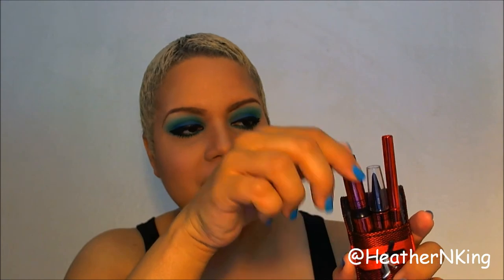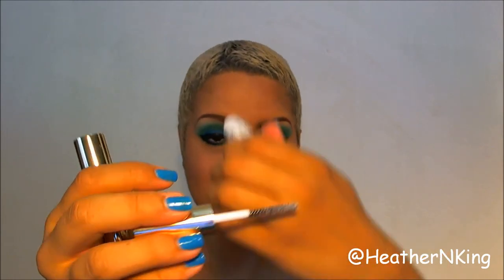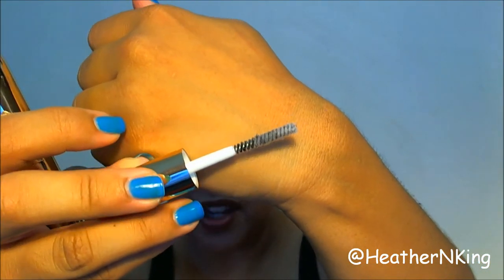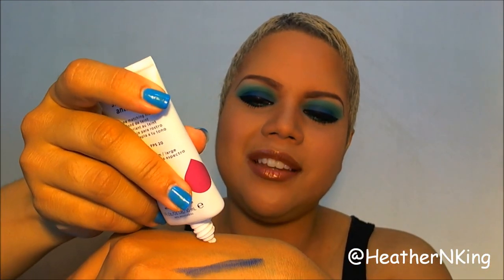I'm Throwing it Away!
Throwitaway, throwitaway, throwitaway now!